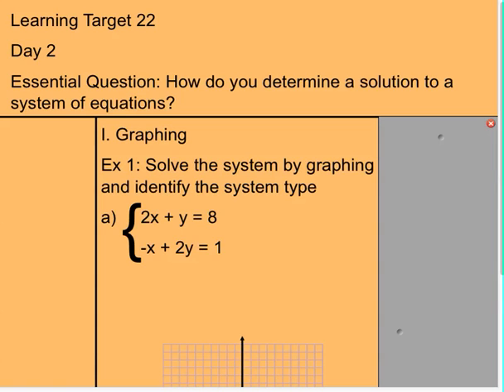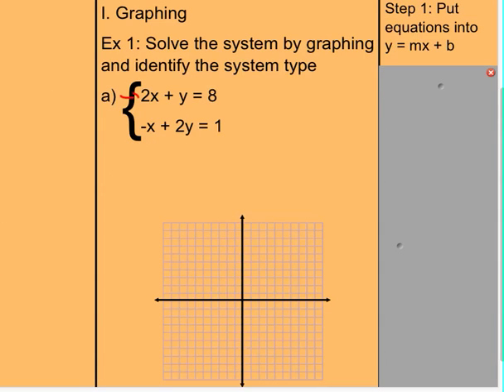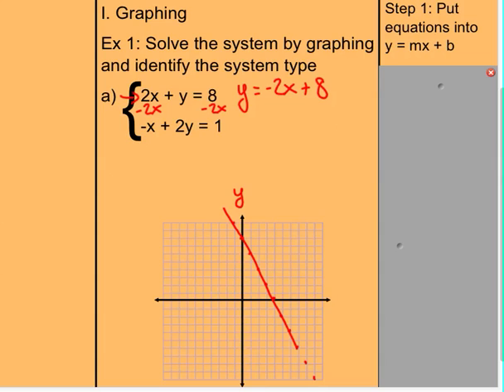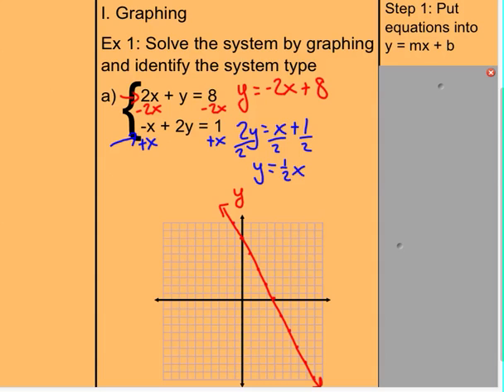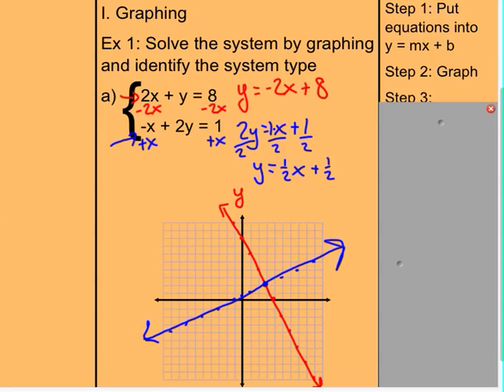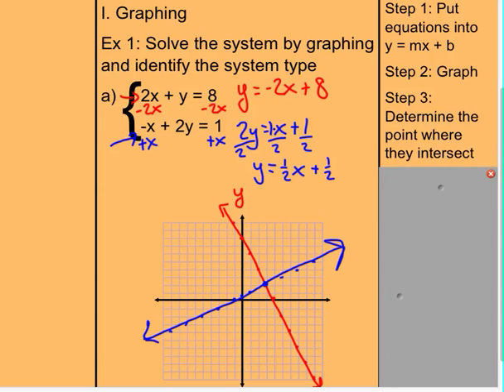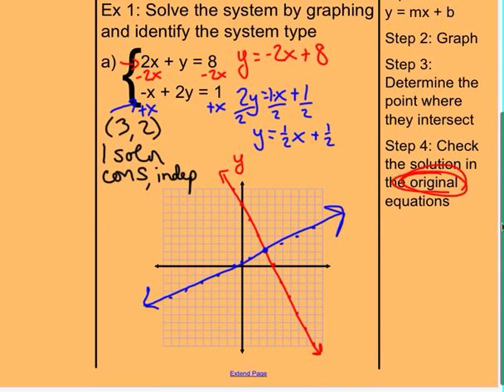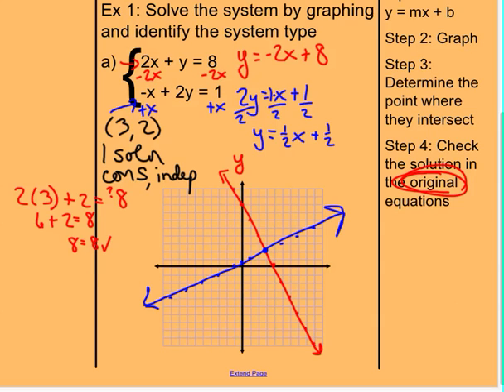Solve for y, then Graph a System